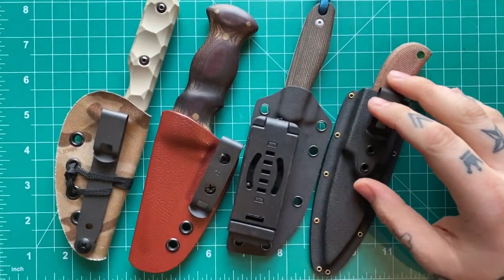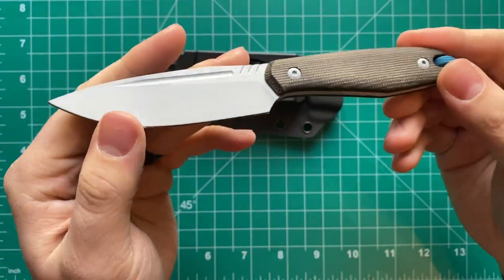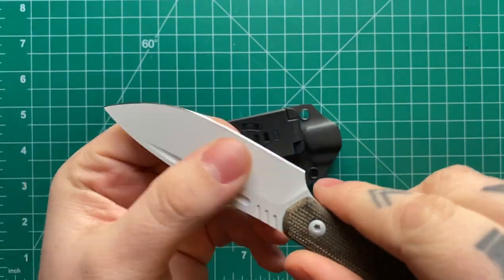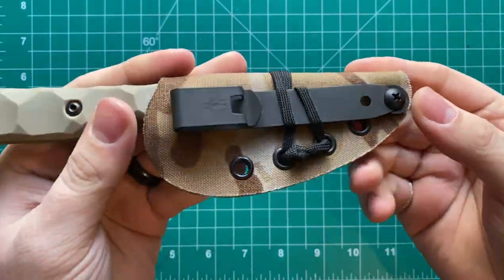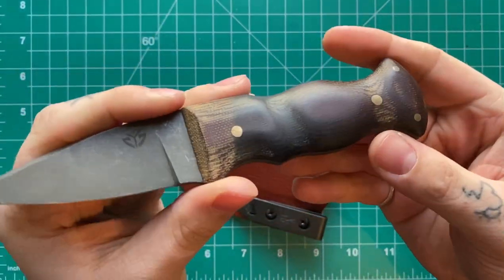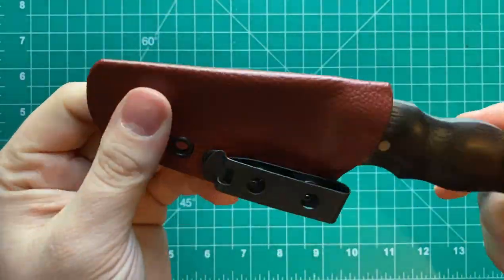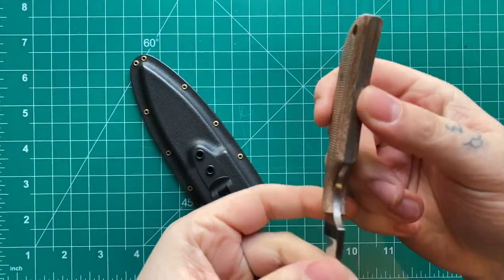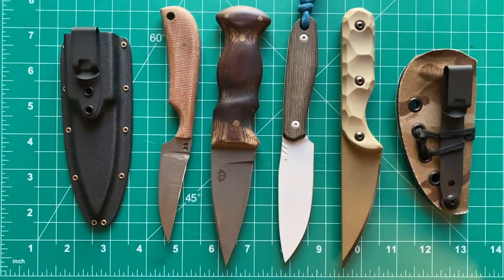4 Quick Fixed Blade Reviews (Yuca Bladeworks, Axial Knives, Tijuana Coin, and Dull Boy Blades)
Apologies for the camera focus issues guys. I accidentally recorded the video in slow motion (came out to almost a 2hr video lol) so that's why I couldn't get the focus right. Thankfully I was able to convert it to normal speed so hopefully it isn't too distracting.

0:00 Intro
0:42 Axial Alpine
5:37 Dull Boy Mini Beekeeper
9:45 Yuca Enigma
14:28 Tijuana Coin Hitchhiker
17:48 Outro